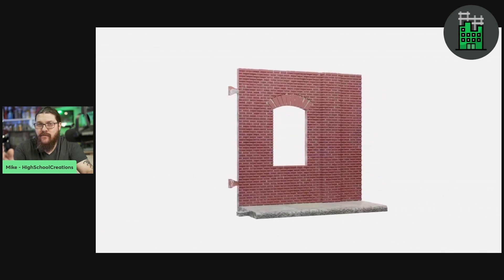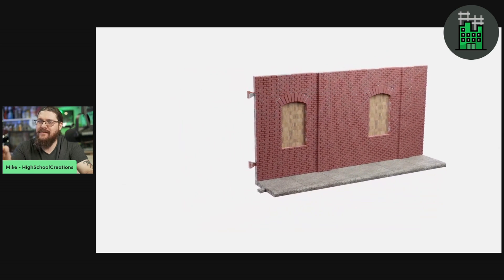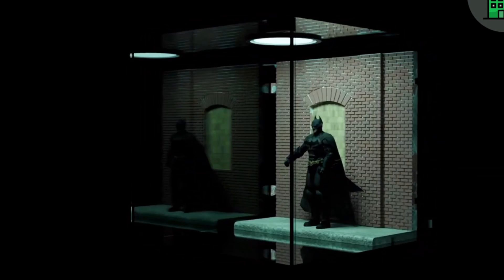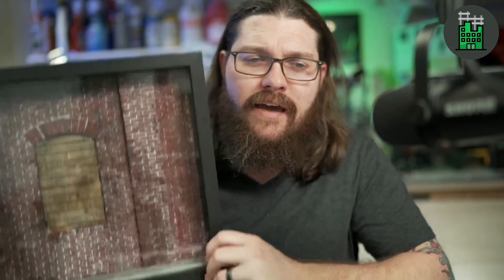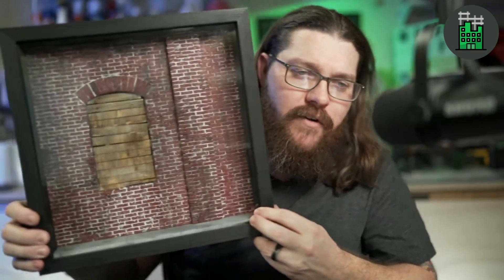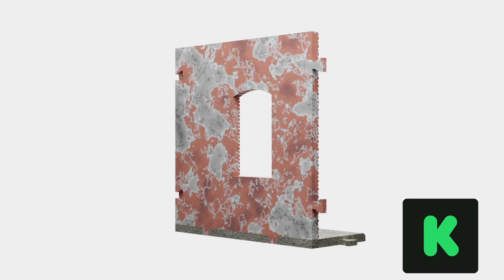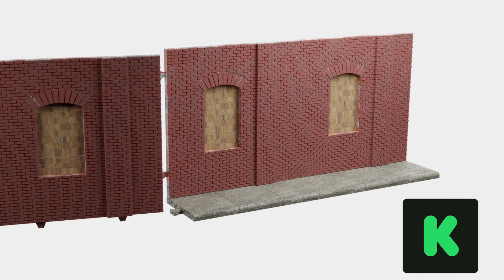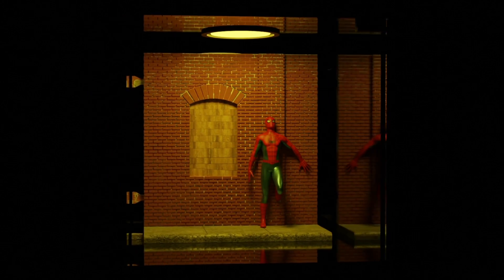Wall XD - it’s more than just a display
HighSchool Creations presenting the first of its kind WallXD. An expandable 1/12 scale diorama that is adaptive to collectors needs as well as customizable.

Soon to launch on kickstarter, this project is the beginning of the XD series.